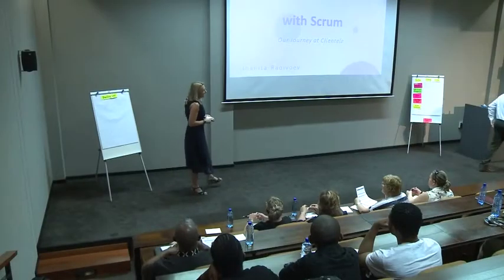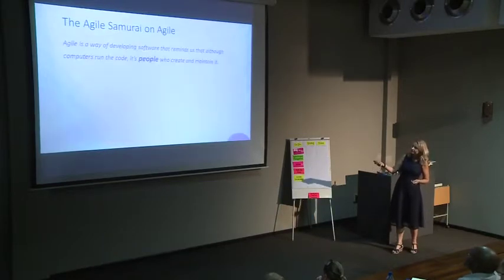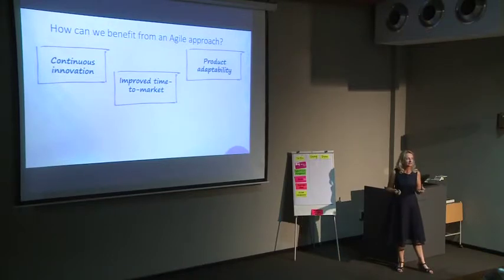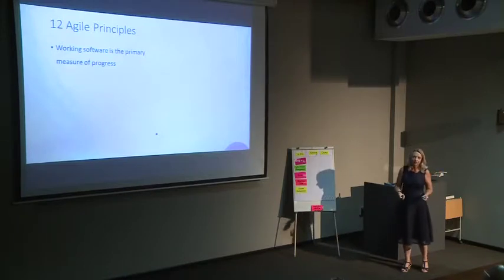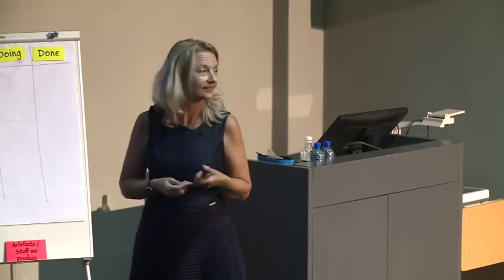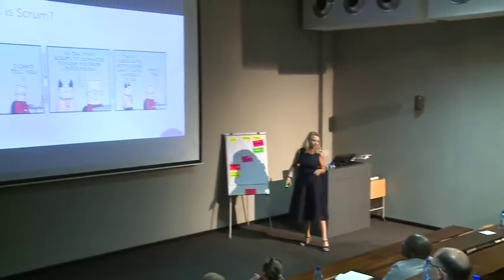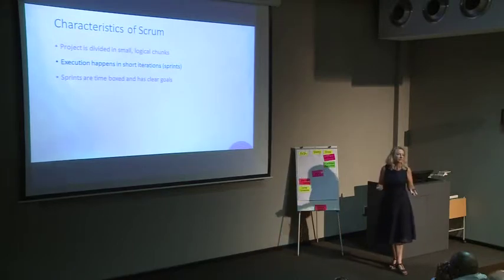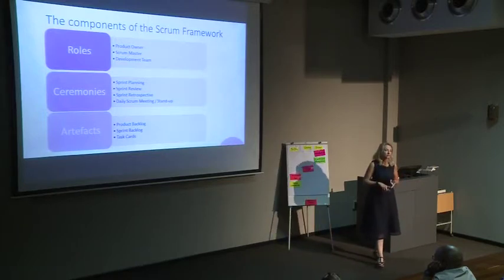Joanita Radivoev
Guest lecture - 26 Nov 2018
Topic - The Clientele Agile Journey (where we come from, where we are now)